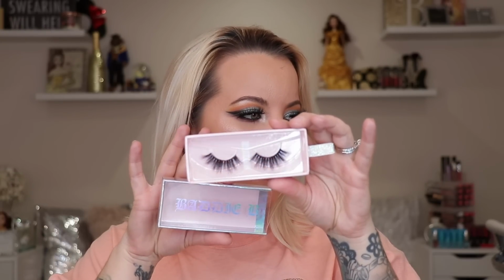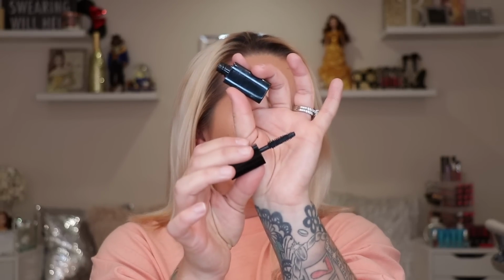THE LAST MAKEUP HAUL OF 2018 | BRIT CLARKE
THE LAST MAKEUP HAUL OF 2018

PRODUCTS:
- Alamar Cosmetics Reina del Caribe Vol. 2 Eyeshadow Palette
- Alamar Cosmetics Vol. 2 Brush Trio
- Baddie B Lashes SAUCY lashes
- Baddie B Lashes INSTAHOE lashes
- Baddie B Lashes F***BOY lashes
- Ouai Haircare x Summer Fridays Gift Set
- Fenty Beauty Stunna Lip Paint - Unbutton
- Hourglass Cosmetics Caution Mascara
- Natasha Denona Mni Nude Eyeshadow Palette
- KAY ALI fragrance deluxe sampler (Use code KAYALI w/ $25 purchase)
- BareMinerals BarePro Liquid Foundation
- Cover FX Power Play Concealer
- Flower Beauty Blush Bomb - Cinnamon
- Stila Cosmetics Heaven's Hue Highlighter - Kitten

Shopping online? Don't forget to use EBATES!!